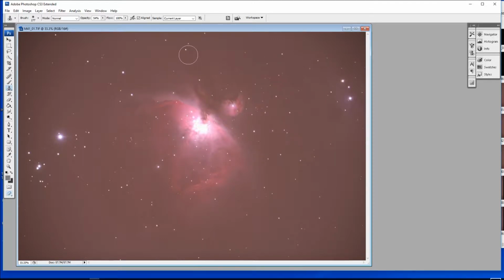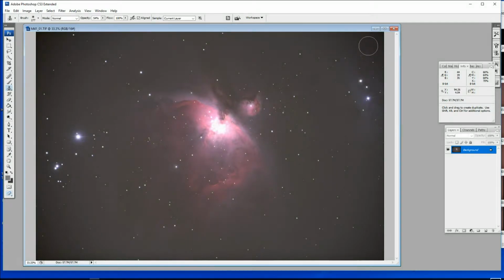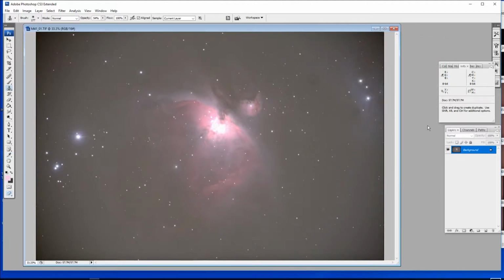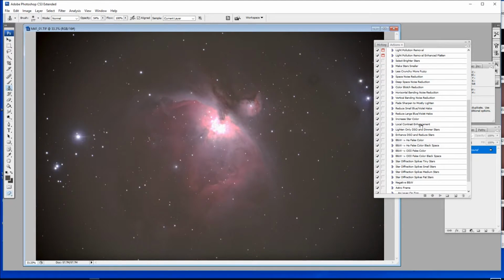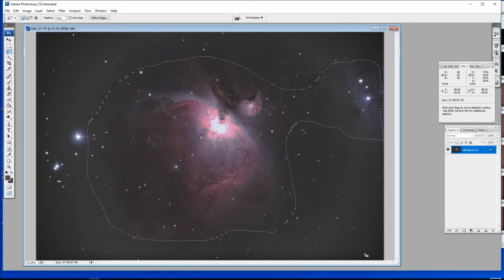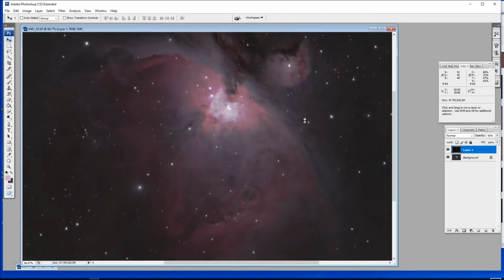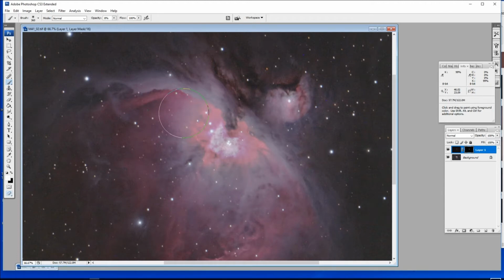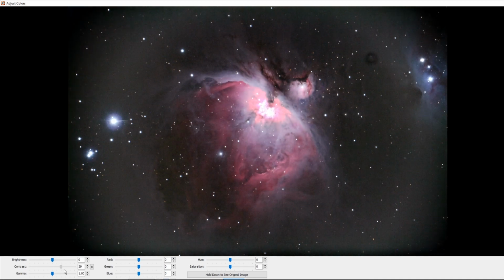Simple astrophotography processing using Photoshop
A very basic intro to using Photoshop to process astrophotographs.